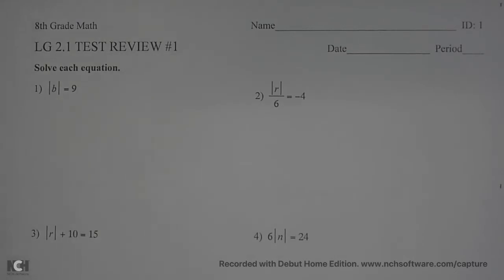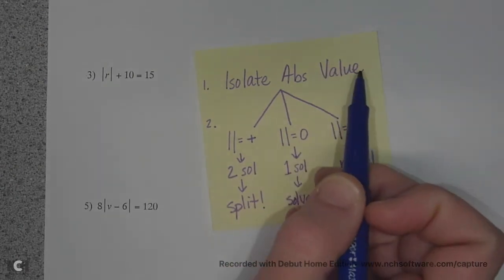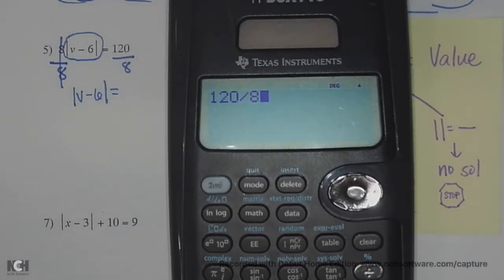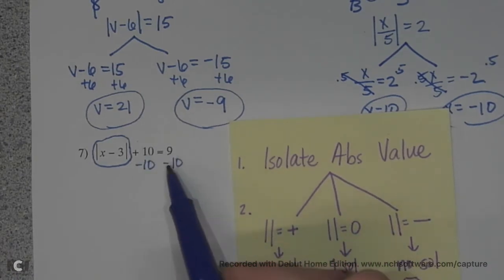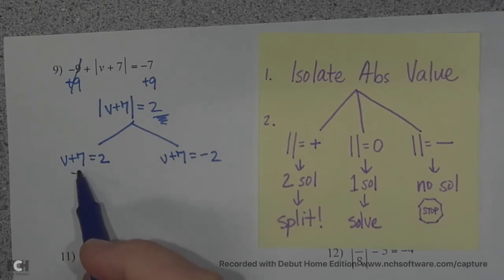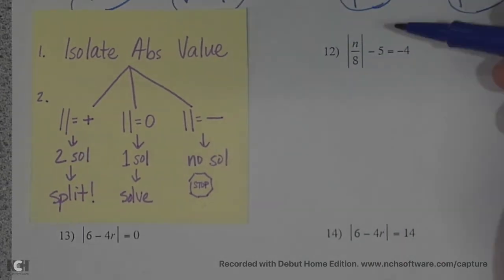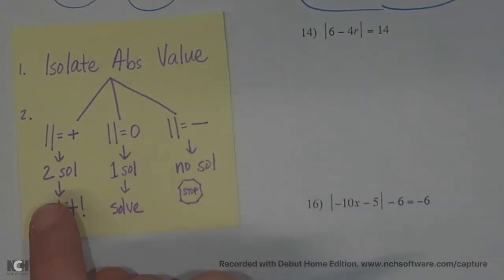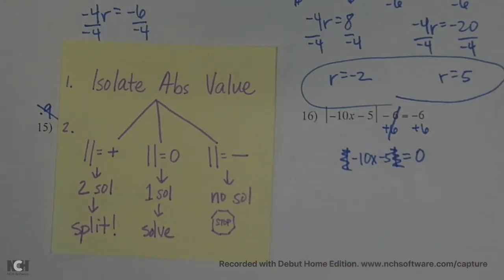LG 2.1 Test Review #1